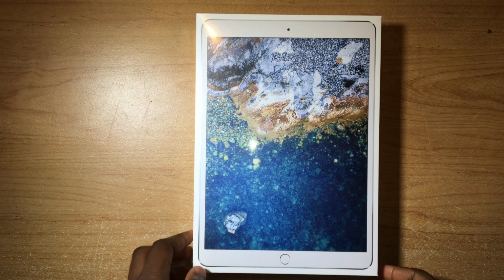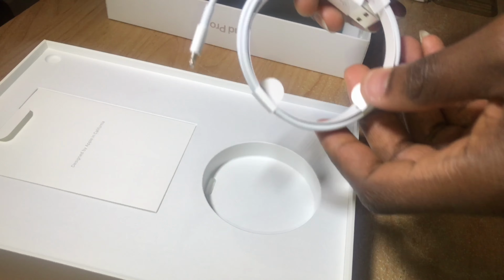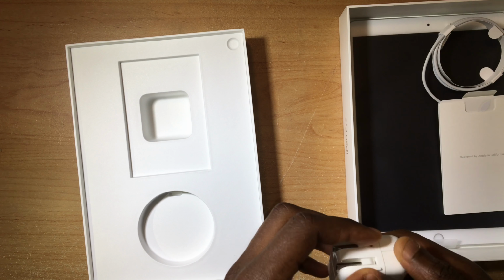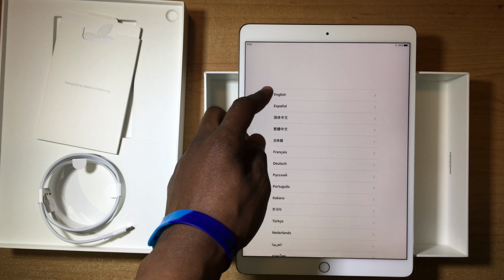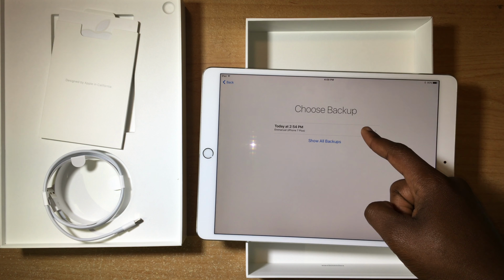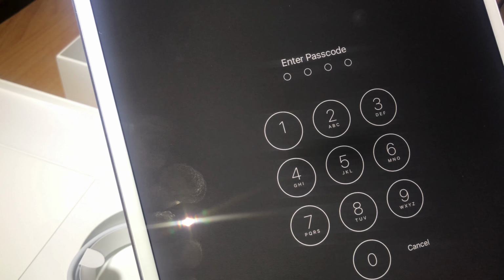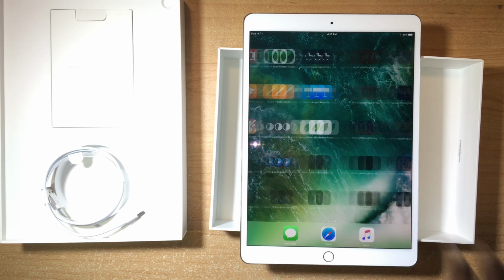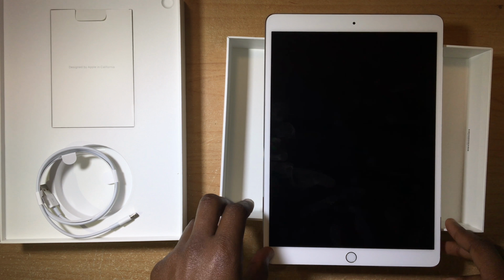THE NEW IPAD PRO 10.5 UNBOXING! + CAMERA COMPARISON WITH IPHONE 7 PLUS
a quick unboxing of the recently released i-pad 10.5 pro